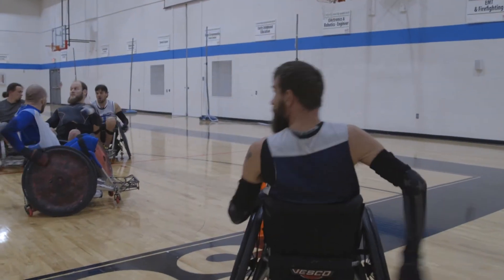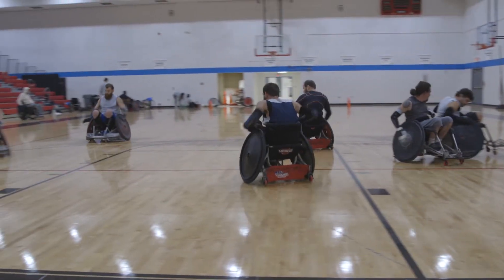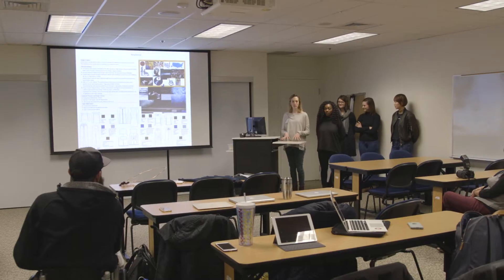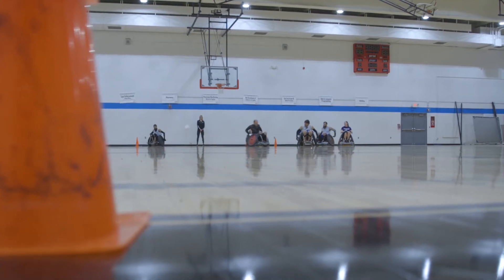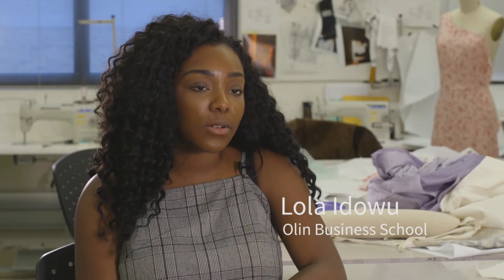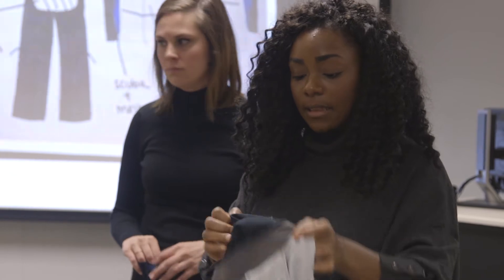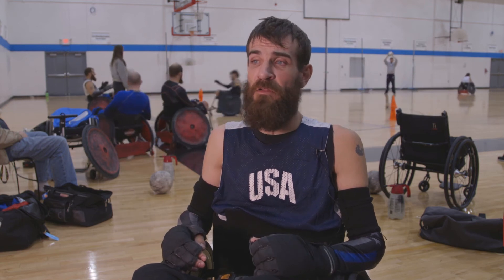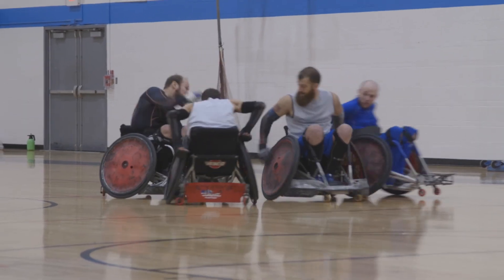Functional fashion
WashU students from several disciplines collaborate to design prototype garments for competitive wheelchair athletes.